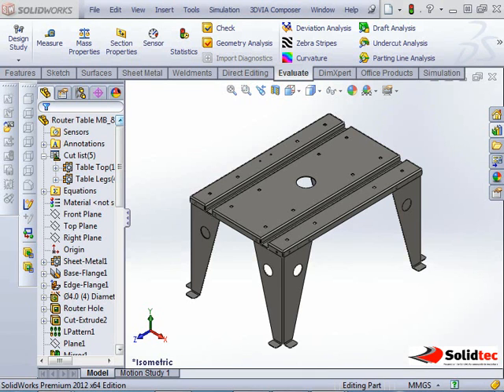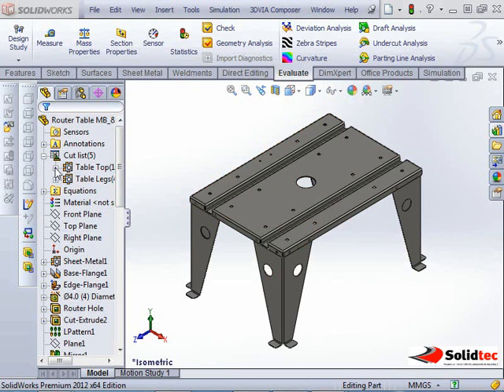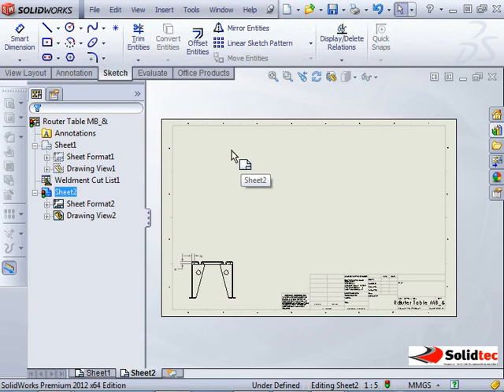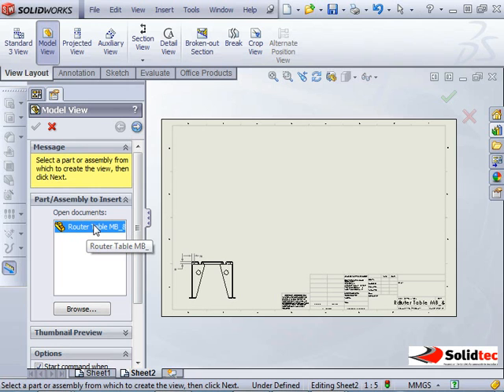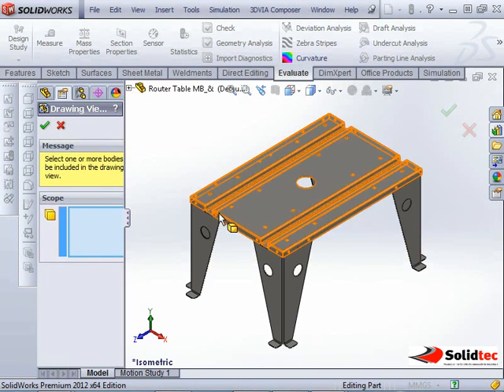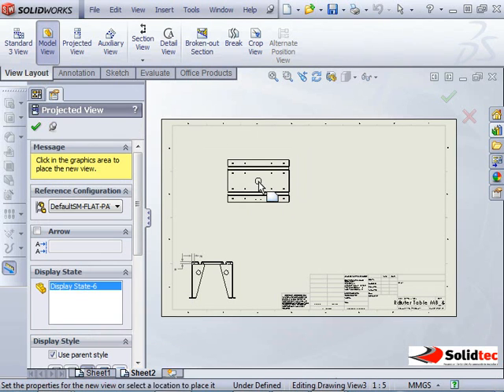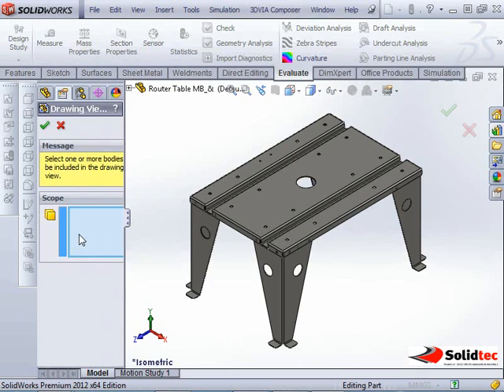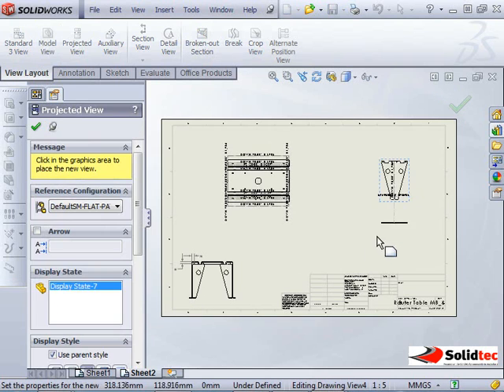Flat Pattern of Multi Body Parts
A short video to show how to create drawing views when you have a multi-body part.